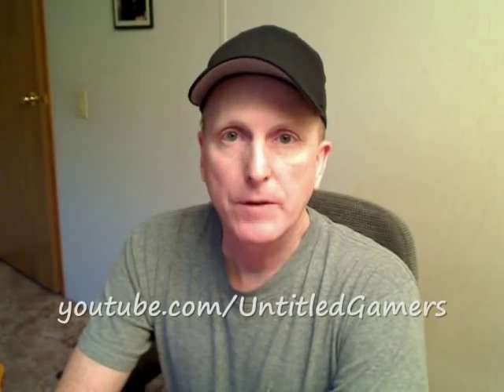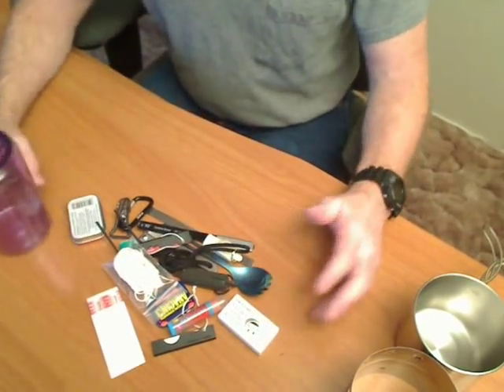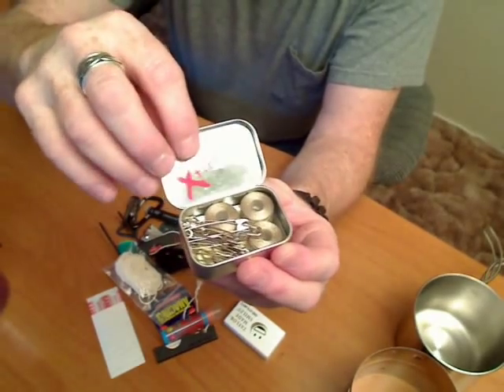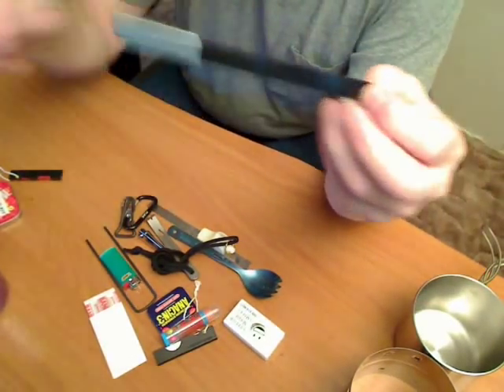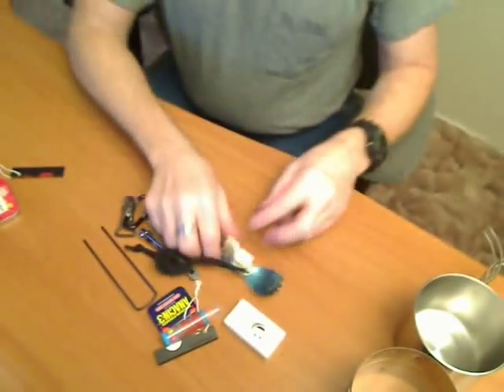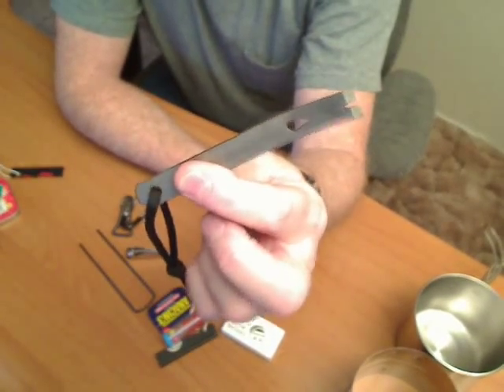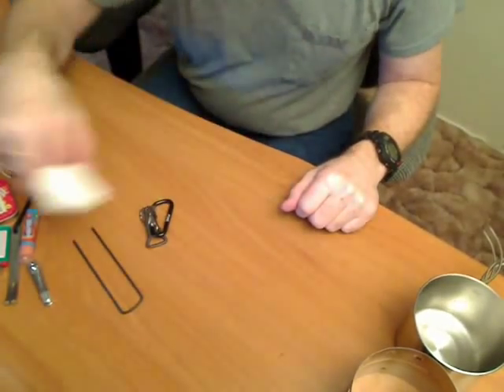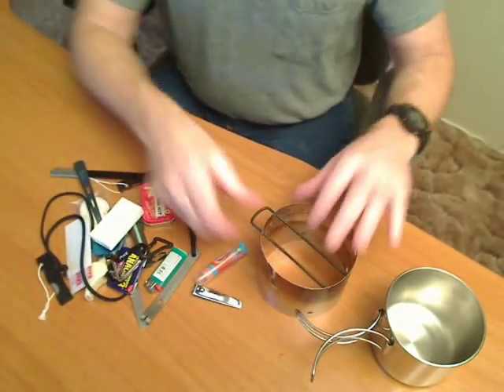Water Bottle Kit -BOB-